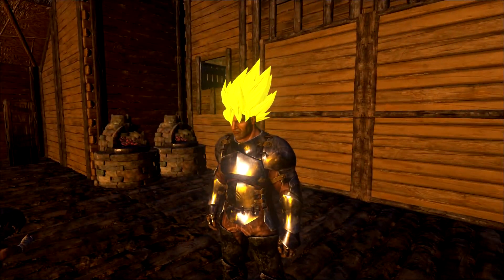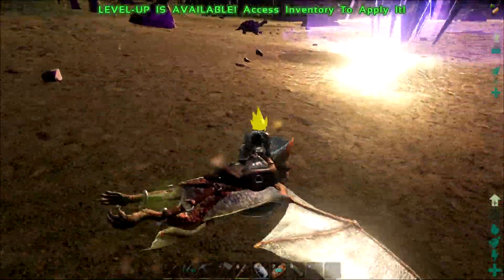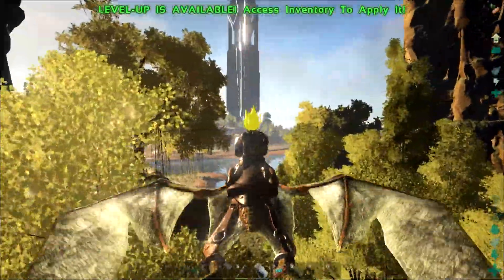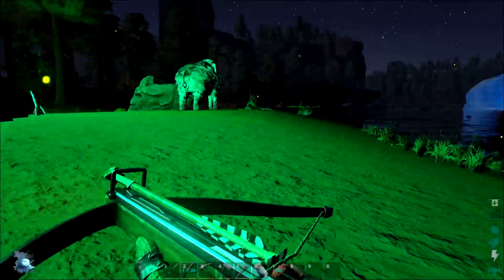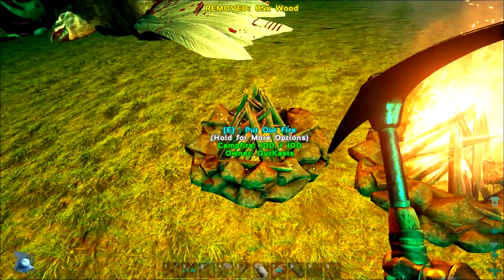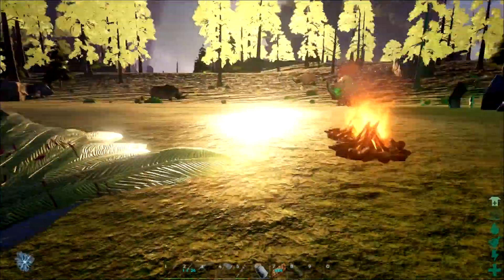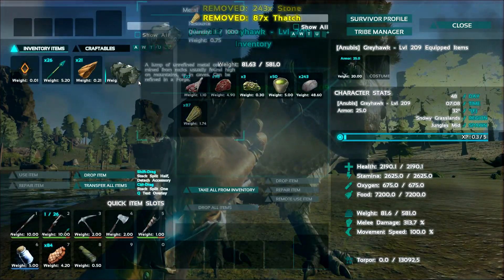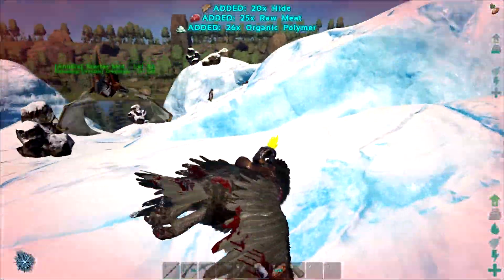Ark Survival Evolved- The Center Modded S1 EP2 Creative Misfits (140 Argent Tame and More!!)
Getting a good flyer tamed up after several failed attempts. Almost a perfect Argent tame!!
Creative Misfits Members